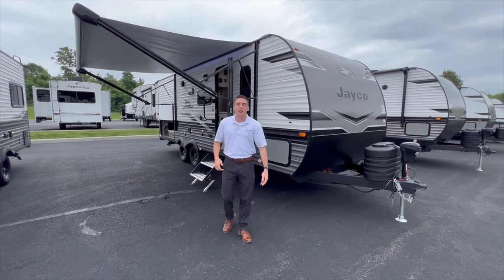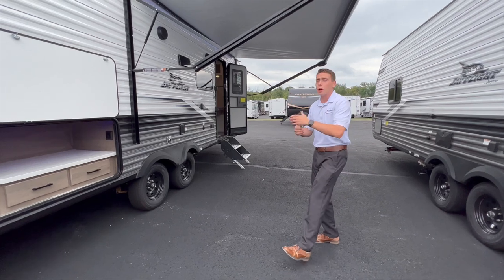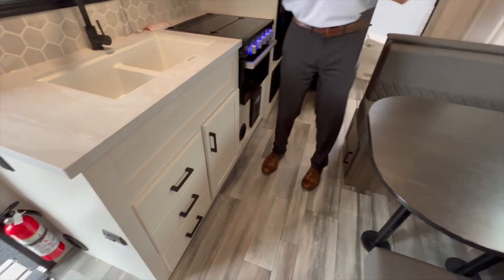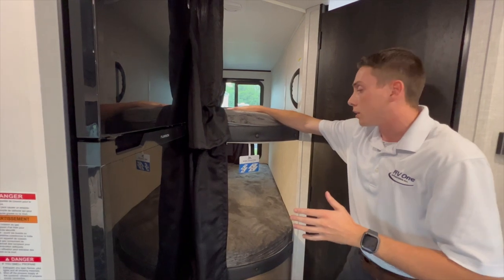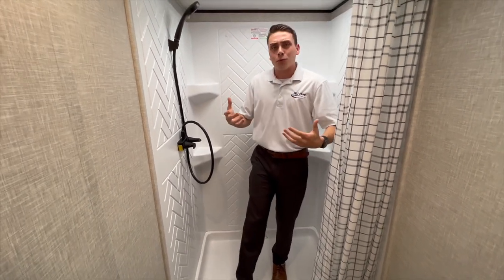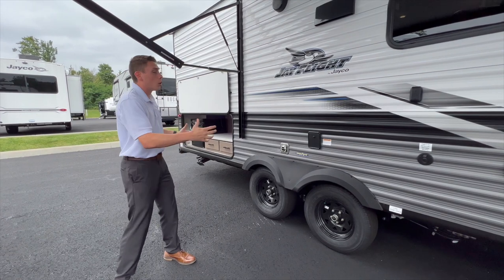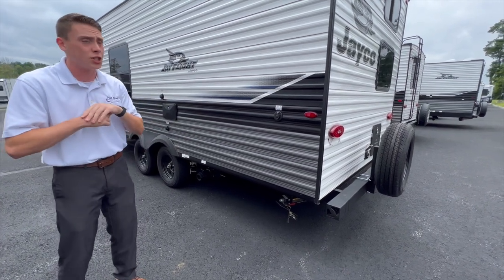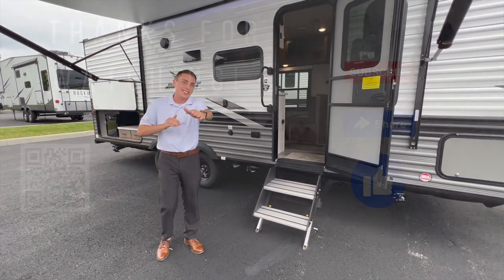2024 Jayco 224BH Walkthrough: Features and Benefits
Hello everyone, and welcome to Albany RV's personal YouTube Channel!!

An affiliate of RV One Superstores located in Latham, New York, we serve the greater capital region of New York as well as much of the Northeast including Connecticut, New England, and Vermont.

Albany RV's YouTube Channel is here to both display our ever changing stock of quality units, as well as further connect with our current and new customers.